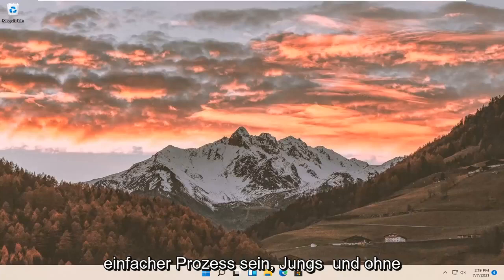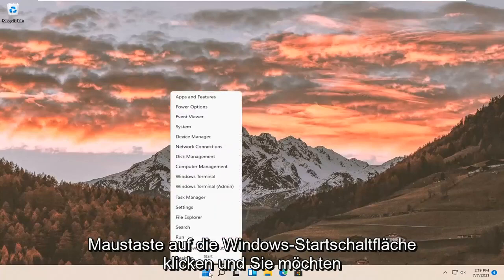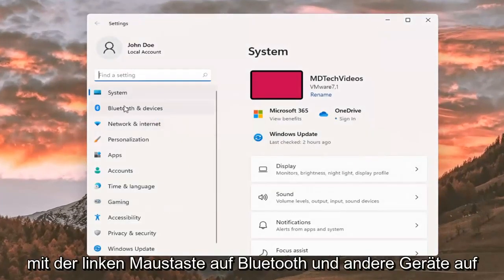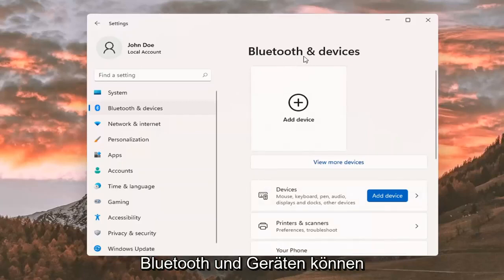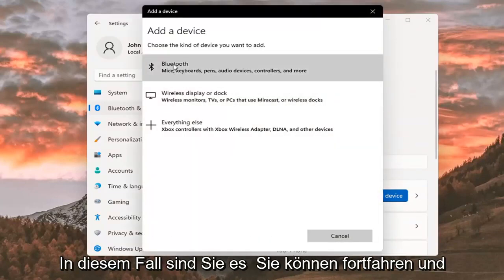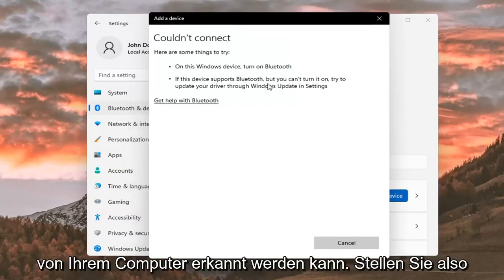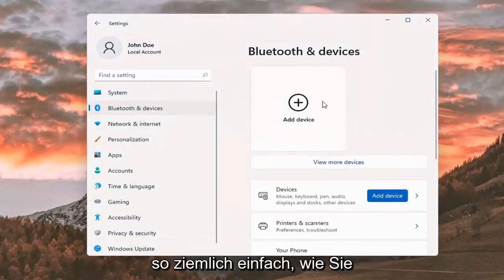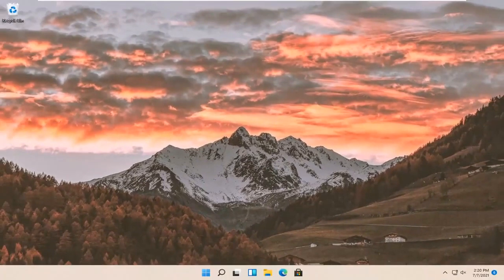[GELÖST] Windows 11 Bluetooth funktioniert nicht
Bluetooth-Gerät funktioniert nicht unter Windows 11 Fix [Tutorial]

Bluetooth ist eine unverzichtbare Technologie, die zahlreiche Geräte drahtlos mit Computern, Laptops und Tablets verbindet. Wenn es auf einem Windows 11-Computer nicht mehr richtig funktioniert, kann das mehrere Gründe haben. Um diese Art von Bluetooth-Problemen zu beheben, gibt es mehrere Lösungen, um die Dinge wieder zum Laufen zu bringen.

In diesem Tutorial behandelte Probleme:
Bluetooth verbindet sich nicht
Bluetooth funktioniert nicht
bluetooth wird nicht im gerätemanager windows 11 angezeigt
Bluetooth funktioniert nicht unter windows 11
Bluetooth nicht verfügbar
Bluetooth ist auf diesem Gerät nicht verfügbar Windows 11
Bluetooth wird nicht erkannt windows 11
Bluetooth-Lautsprecher Bluetooth funktioniert nicht
Akku des Bluetooth-Lautsprechers wird nicht geladen
Prozentsatz der Bluetooth-Batterie wird nicht angezeigt
Bluetooth verbindet windows 11 nicht
Bluetooth nicht mit Windows 11 kompatibel
Bluetooth verbindet sich nicht mit laptop
Bluetooth erkennt nicht
Bluetooth erkennt keine Geräte
Bluetooth nicht erkennbar windows 11
Bluetooth nicht erkannt windows 11